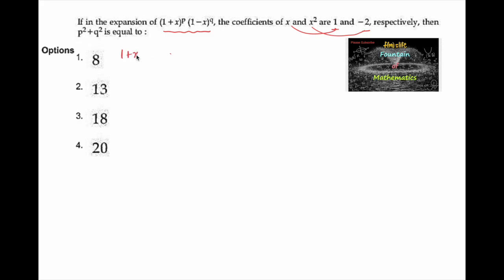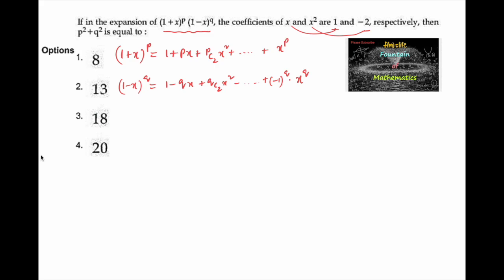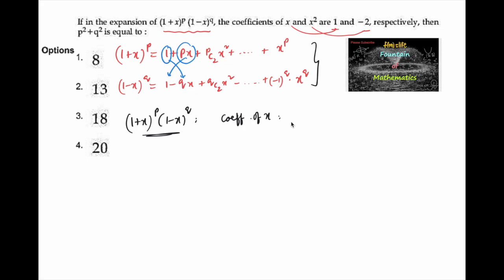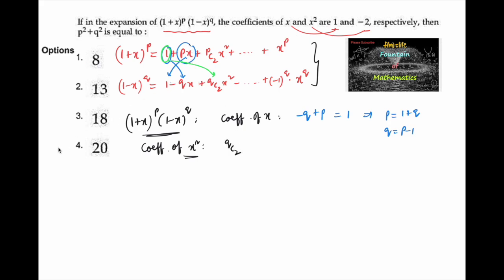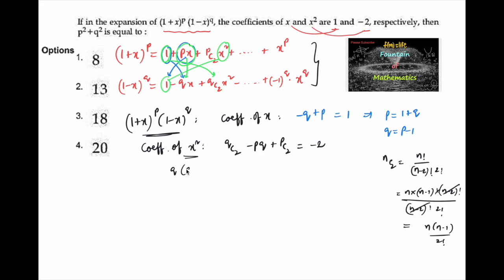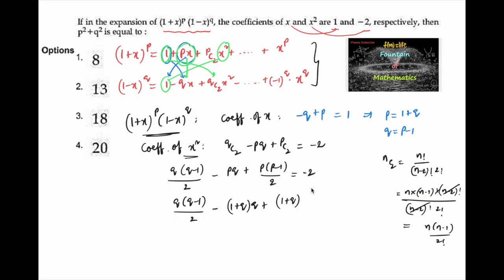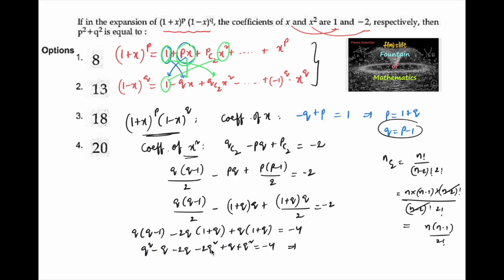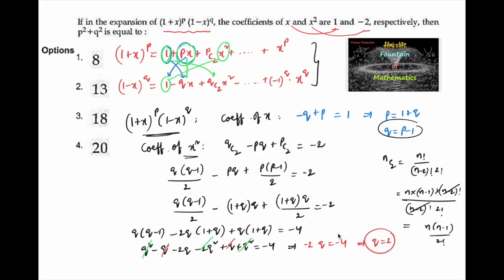Expansion of (1+x)^p(1-x)^q coefficient of x & x^2|11|Binomial theor|JEE Main|2025|Entrance|23rd Jan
Derivatives@FountainofMathematics